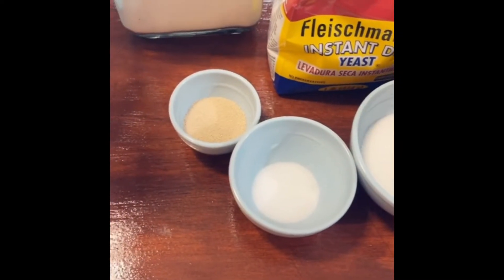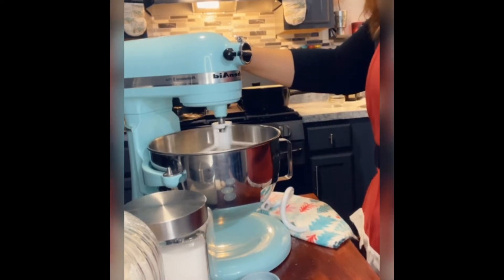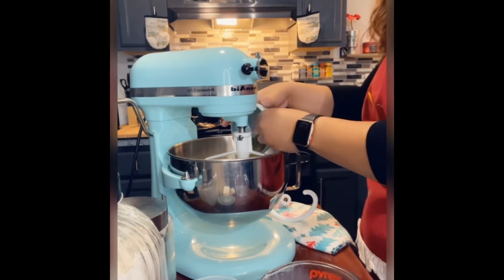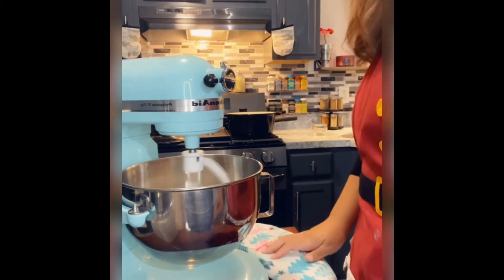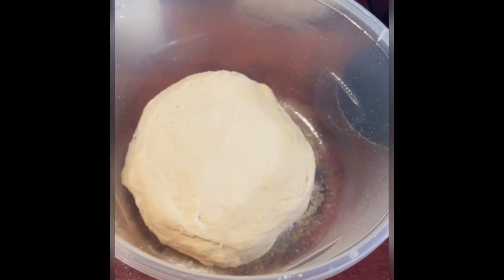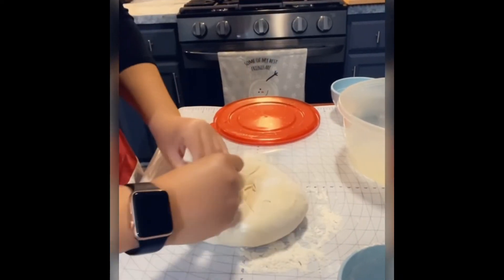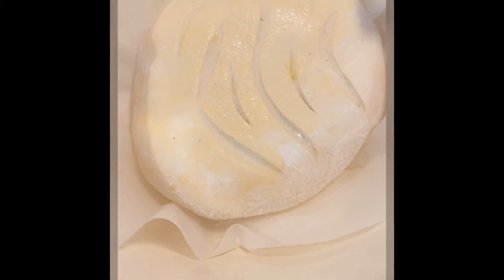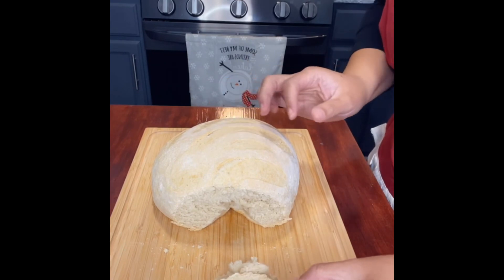Homemade Bread using KitchenAid Stand Mixer!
Who doesn’t want an easy and delicious Homemade Bread Recipe!!! This video I breakdown how to make your own bread at home from scratch…
Here is the recipe:

KitchenAid Bread Recipe
2 1/2 Cups of Flour
2 tbsp Sugar
2 tsp Salt
1 pack of yeast or 2 1/4 tsp yeas
Blend together for 1 min

1 1/4 cup of milk
2 tbsp butter
Microwave on high for 90 seconds
Add to mixture for about 2mins until smooth
Add 1/2 cup of flour
Remove flat beater then replace with dough hook
Add flour as needed 1tsp at a time
When it pulls away from sides it’s almost ready
Could take 5-7 mins

Take out put in greased bowl/container and cover with plastic wrap or lid
Put in microwave for 1 hour to 1.5 hours
Check to see if it has doubled in size then to test stick two fingers on side and if it stays indented it’s ready

Take out place on floured surface
Flatten and fold to put in bread pan, be sure to cover with towel
Then place back in microwave for 30-45mins until rise

Once size is doubled make sure you oven is preheated to 375 degrees
Bake at 375 degrees for 30-40 mins

Put on wire rack to cool completely
Cut after 15-30mins